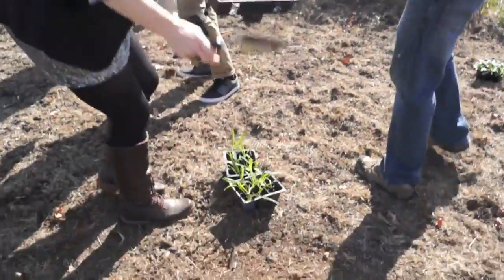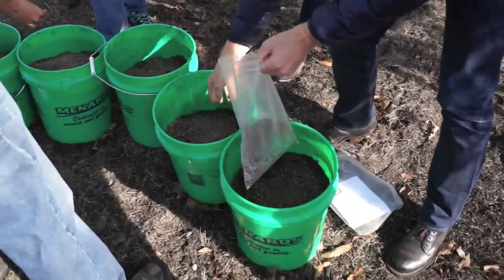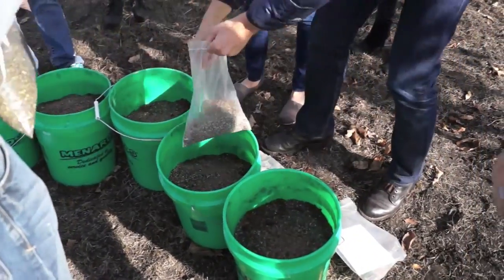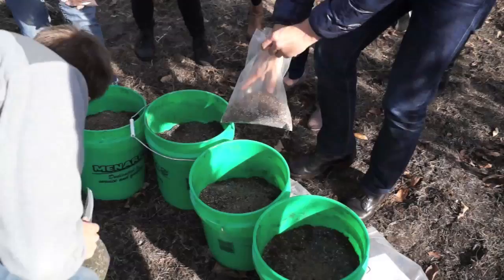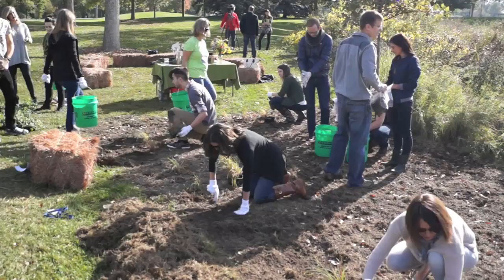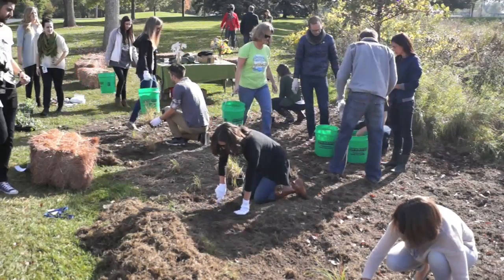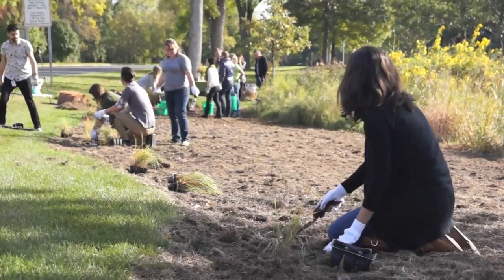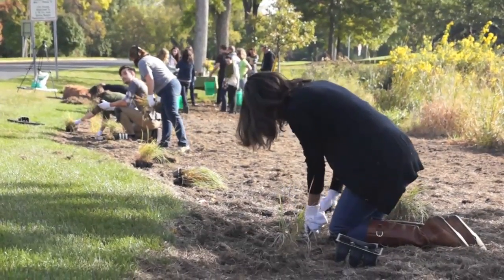Helping butterflies and bees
Learn about a project to support butterflies and bees, at the headquarters of General Mills. Kevin Hunt reports.